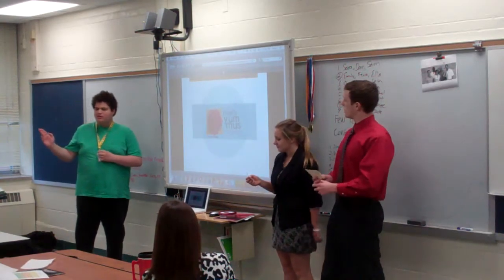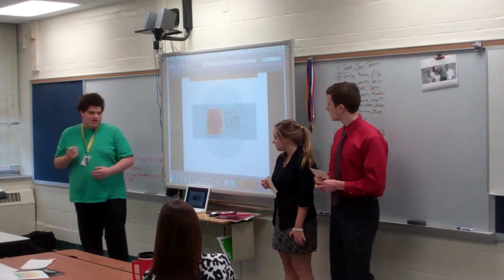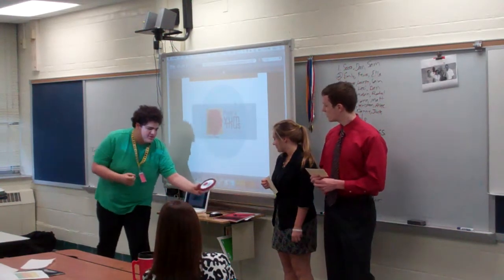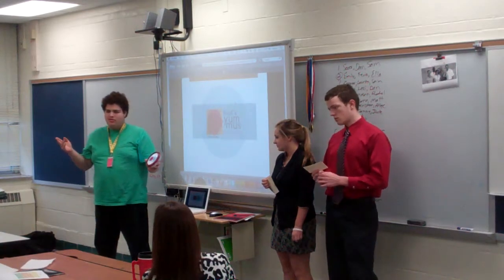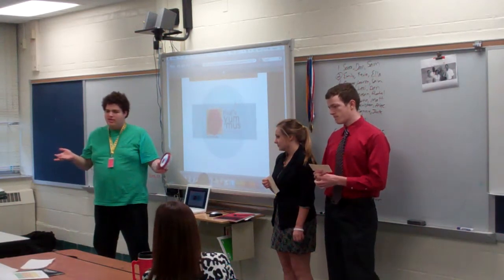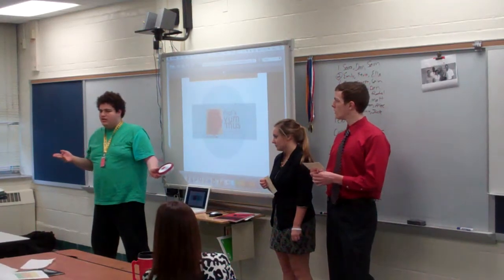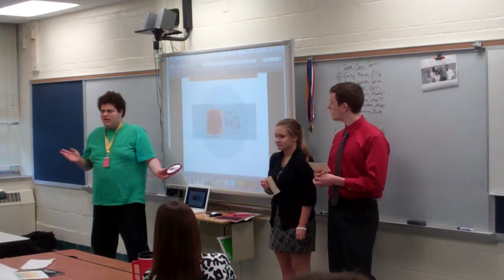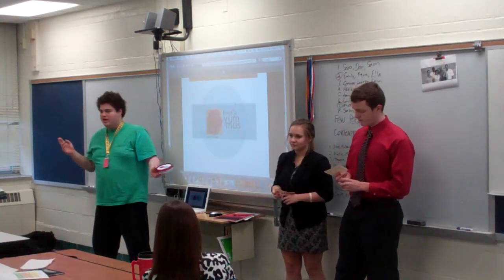Sam, Lauren, Connor